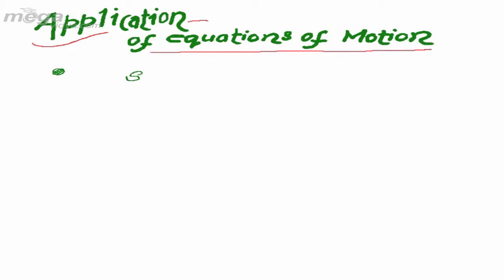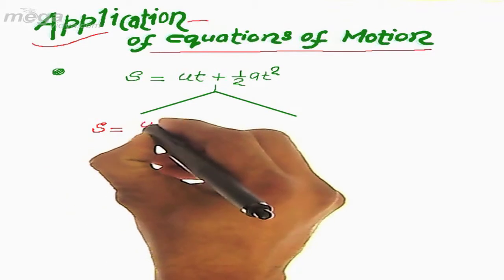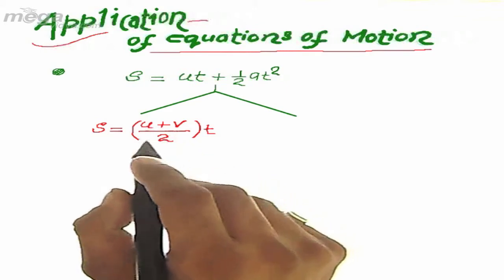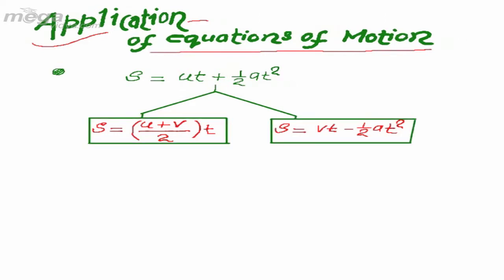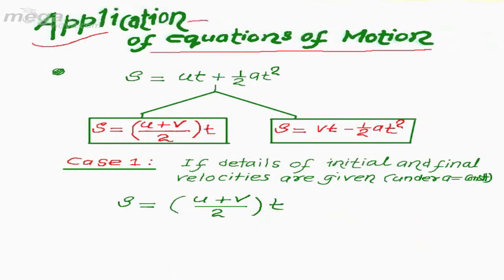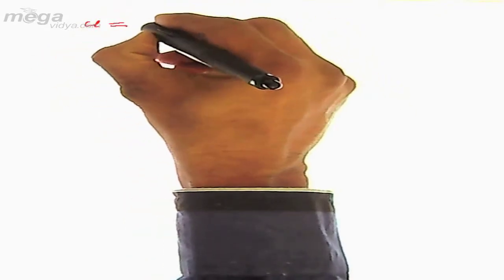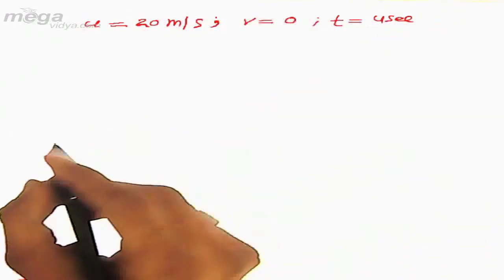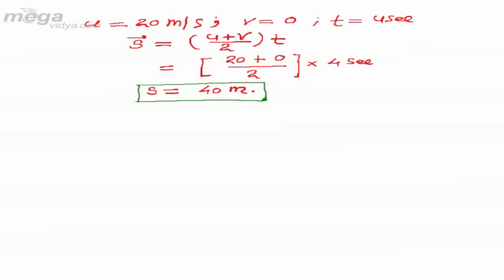Kinematics Physics Part-04